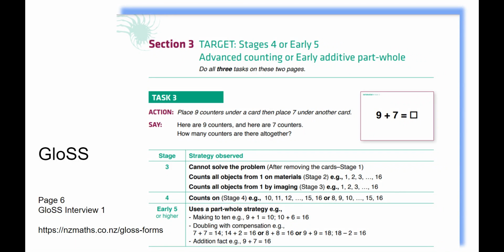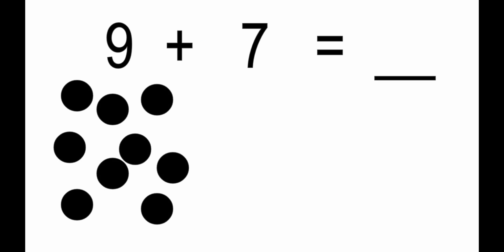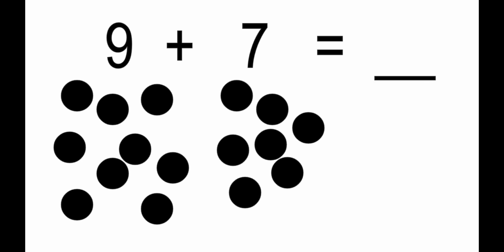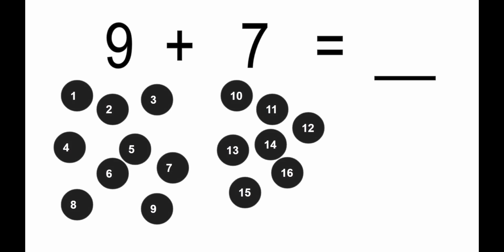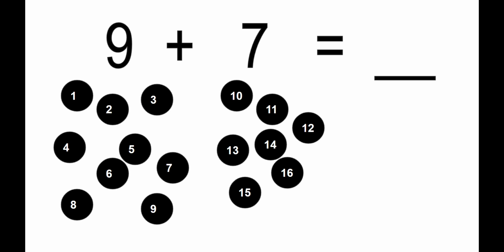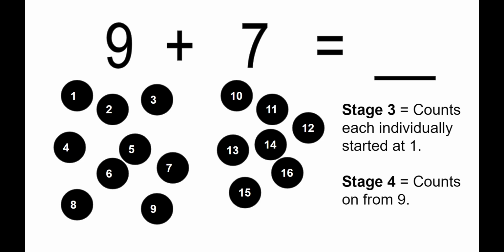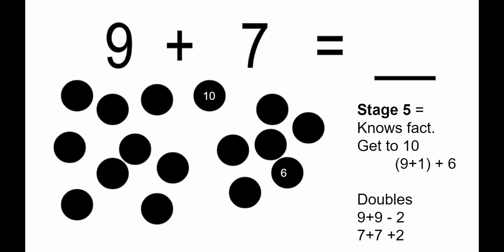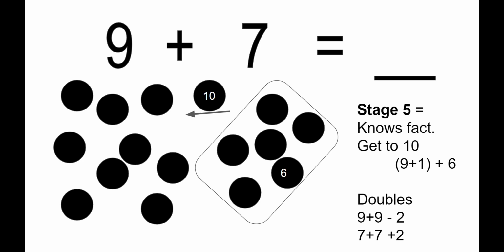GloSS Task3 Example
A brief example of determining stages for a task when administering the GloSS assessment.  The task shown in the video is from the New Zealand's Global Strategy Stage: GloSS Assessments  Interview forms 1–4
Additional Information  page 6, Task #3.